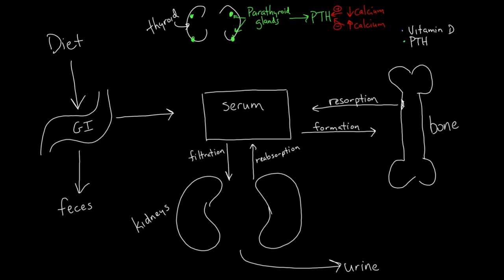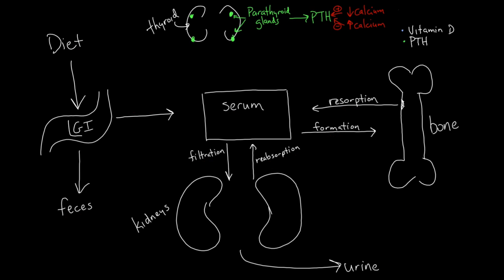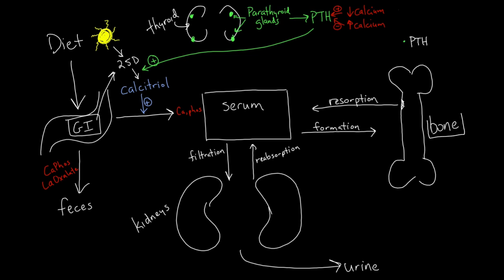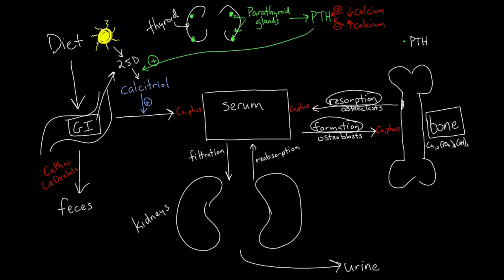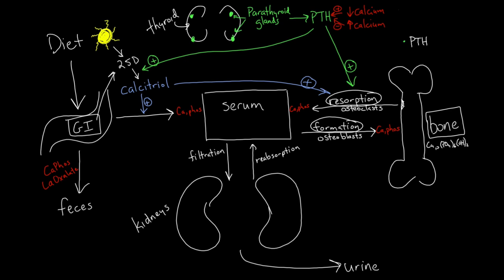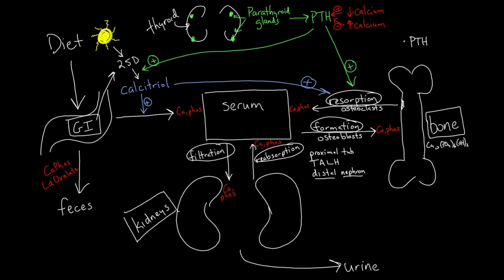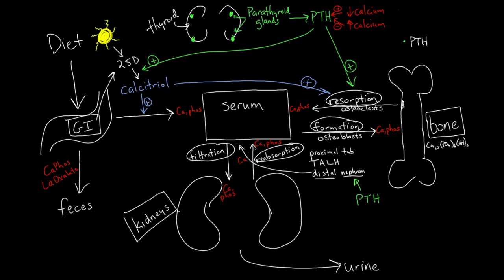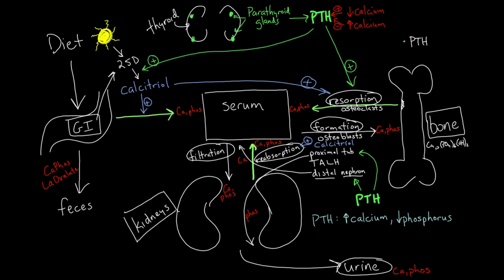Calcium Metabolism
share bagaimana cara kalsium bermetabolisme dalam tubuh